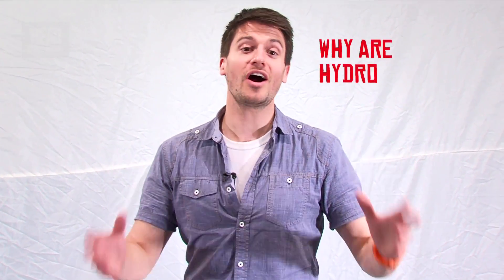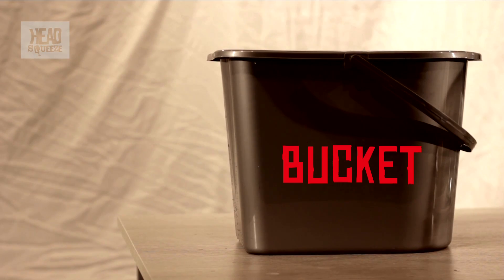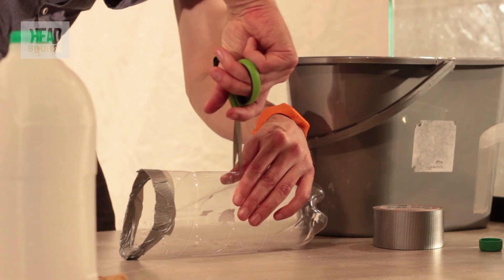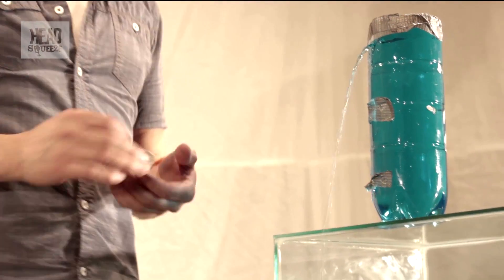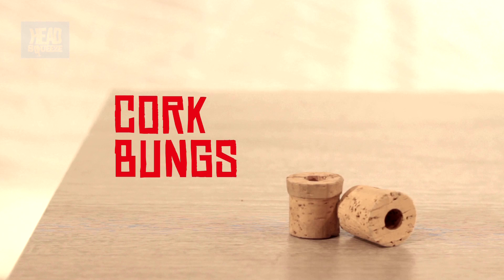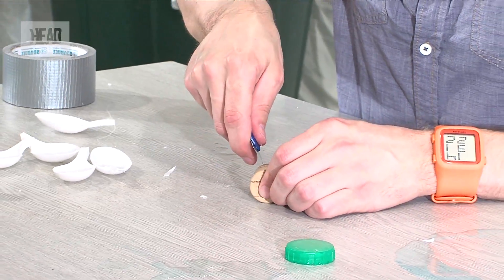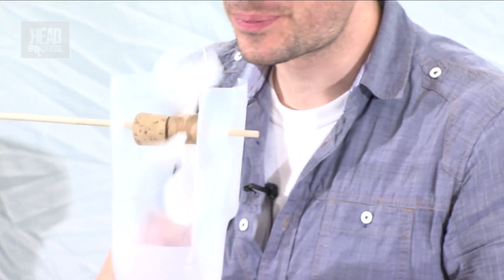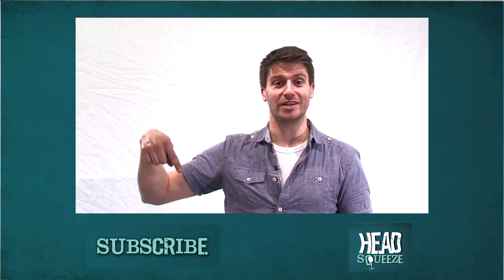How do hydro-power dams work? | Live Experiments (Ep 12) | Head Squeeze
Mechanical engineer Rob Bell gives us an insight into how Hydro-power dams actually work.

Have a go yourself - IMPORTANT: You will need one sober adult with a sense of scientific wonder to be present.

The items you will need to carry out this experiment from home are; an empty 2ltr plastic bottle, scissors, a Stanley knife food colouring (optional), a jug of water, a basin and some sheets of newspaper.

1. Place some newspaper sheets down on your work surface to soak up any spillage from your dam
2. Now get an adult to cut the top off you bottle with a pair of scissors. If the bottle is left with jagged edges after you've cut the top off,  you should put some gaffer tape on the rim of the bottle
3. Get an adult to pierce 3 small holes on your bottle (one at the top, middle and bottom)
4. Cover the 3 holes up with gaffer tape
5. Fill your jug up with water and mix  it with food colouring (food colouring is optional but it looks great)
6. Pour your jug of water into your bottle until it reaches the top
7. Put a basin or a small try below the 3 holes to capture the water before you remove your tape.
8. Now quickly remove the tape covering  the 3 pierced holes on your bottle
9. You can now sit back and admire your very own homemade dam in action